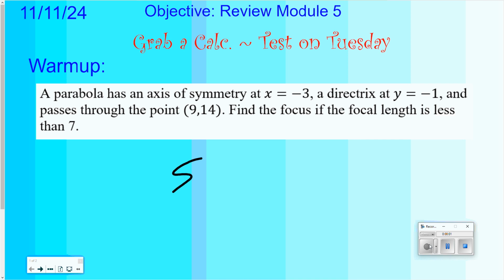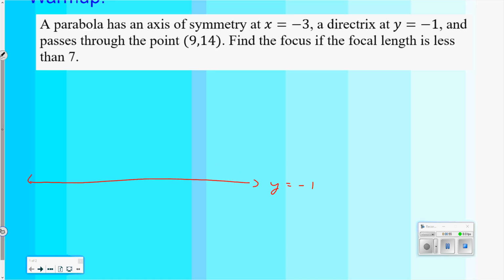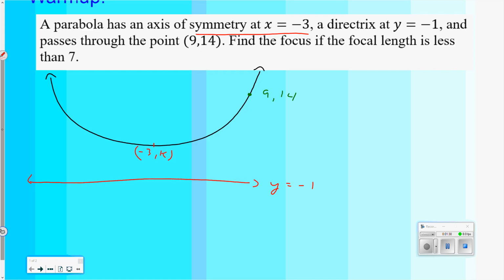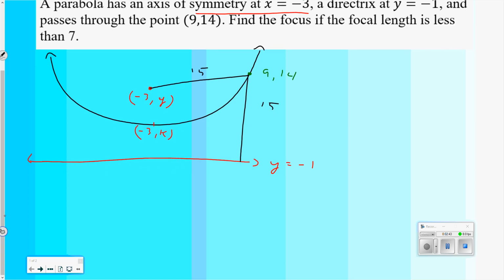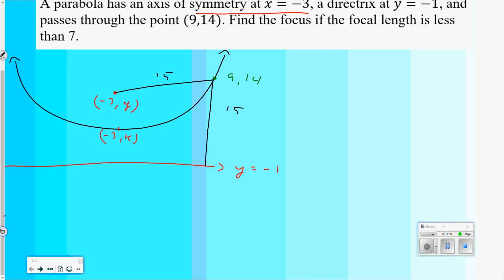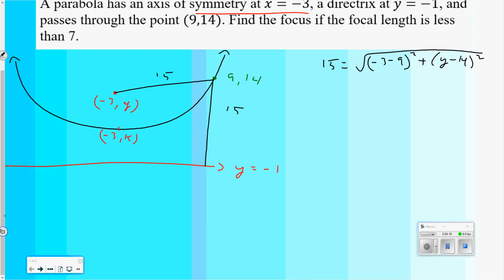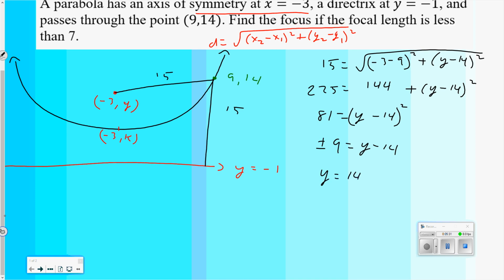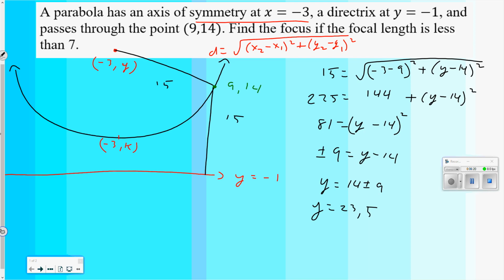Module 5 test review day warmup